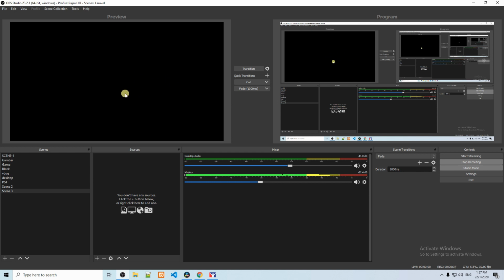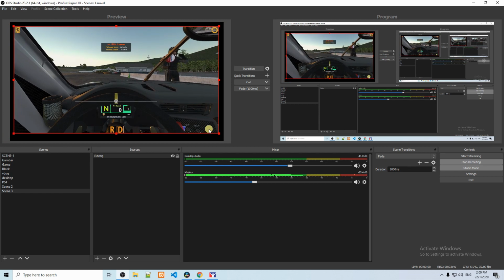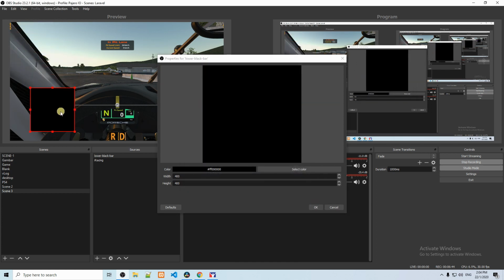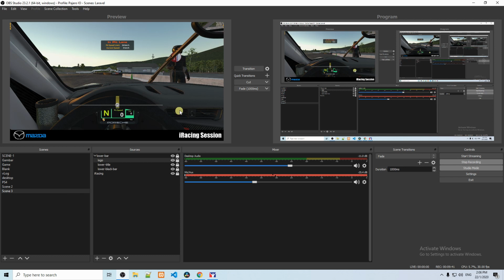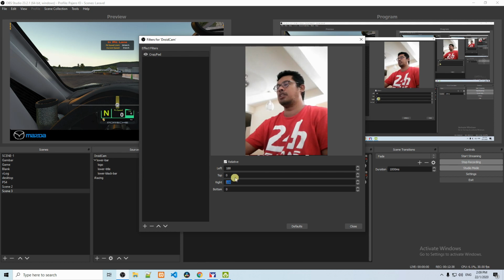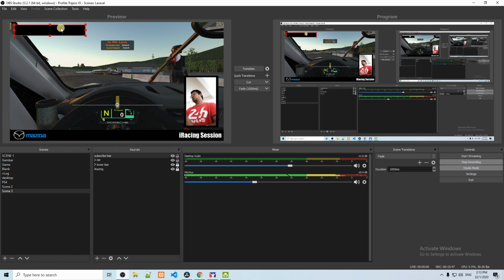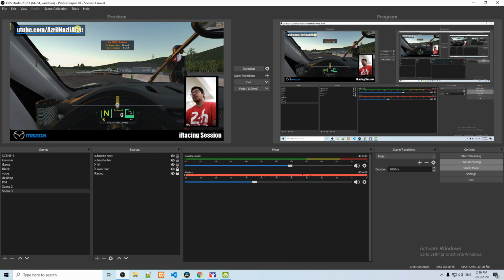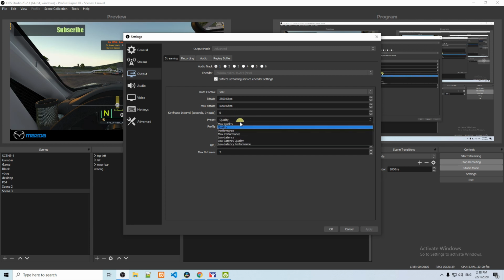Put webcam, scrolling title and logo into your livestream using OBS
This is how I personalize my OBS with simple webcam PiP  complete with logo, border and scrolling text to make your stream clean and nice to watch.